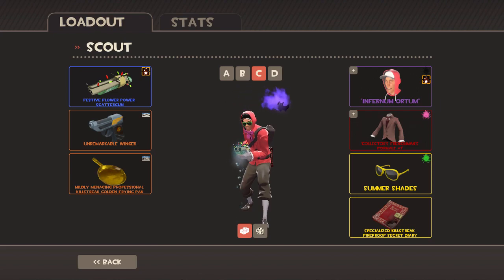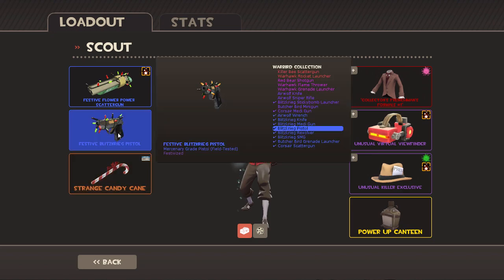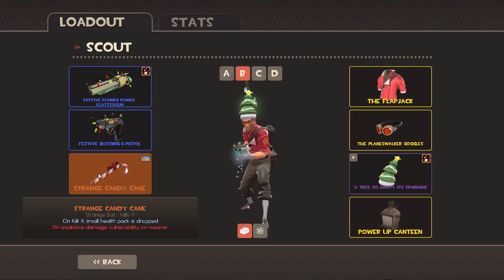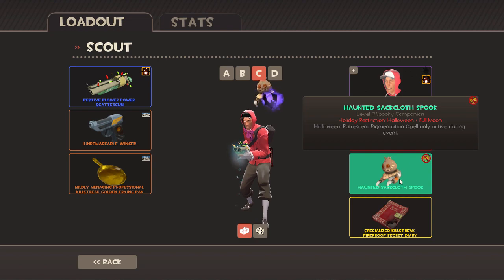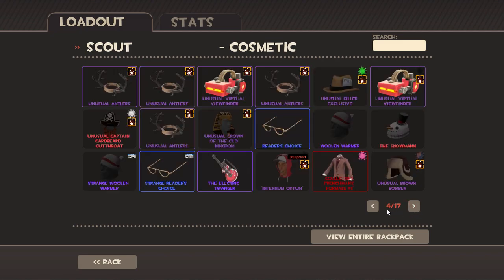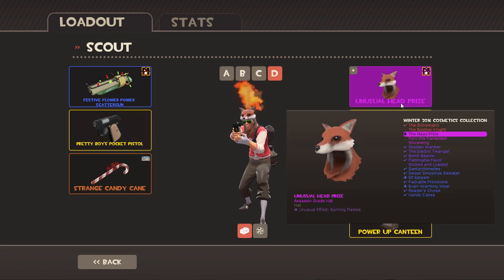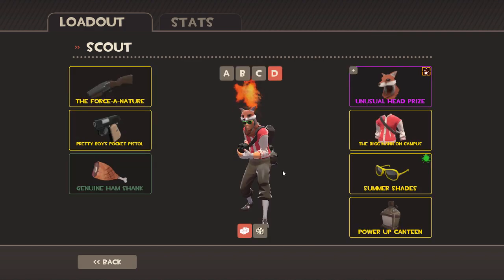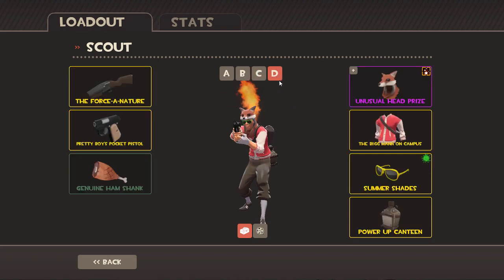Fats storm troopers load outs for scout:TF2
TF2 load outs for scouts.  Fats collection